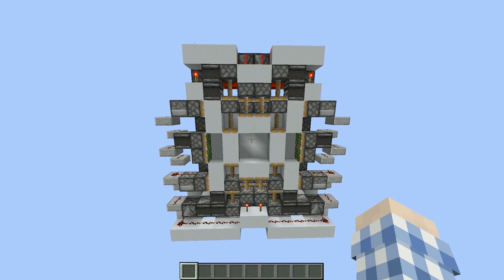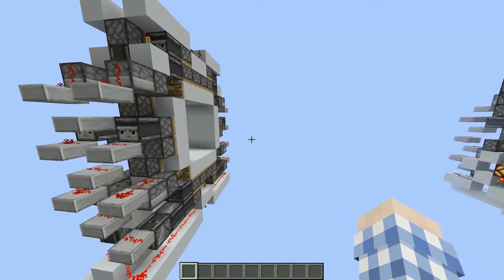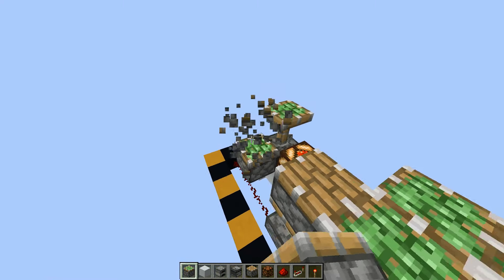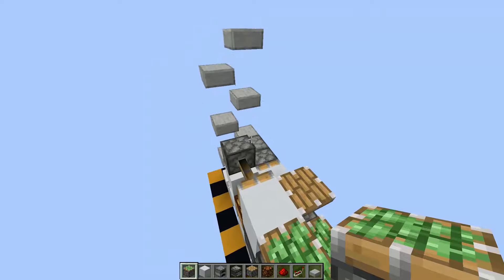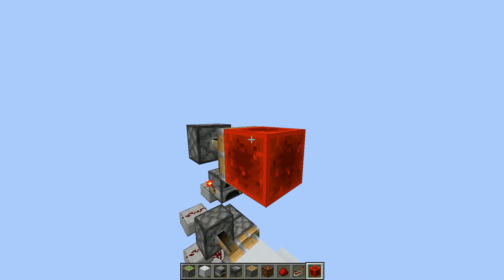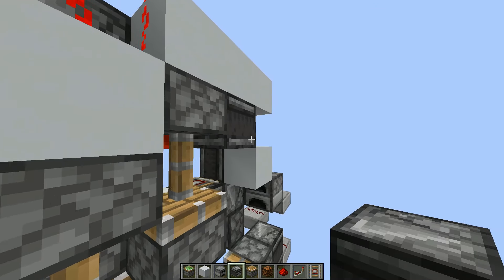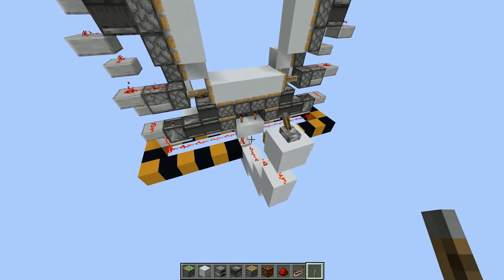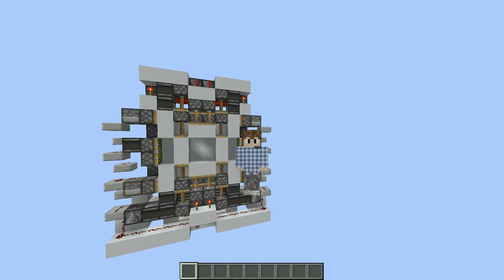Modified 4x4 Vault Door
In this video I have tried to make a different kind of 4x4 vault door, to make it a bit more interesting.